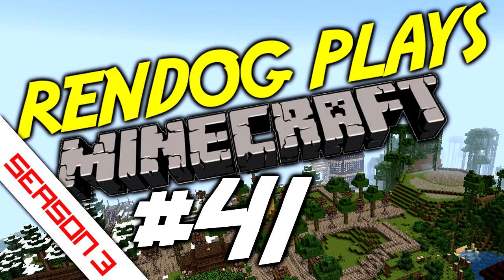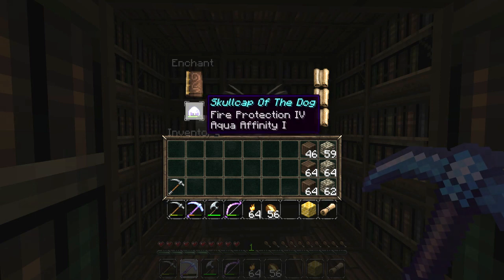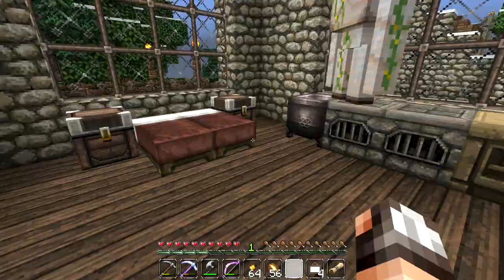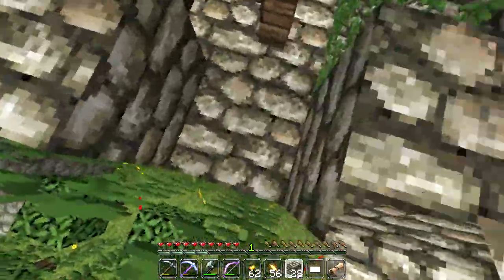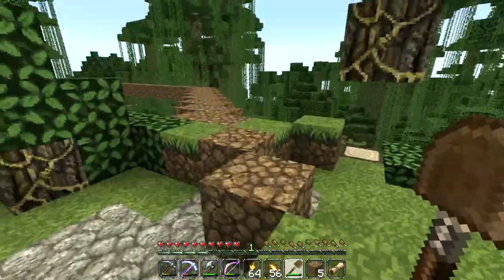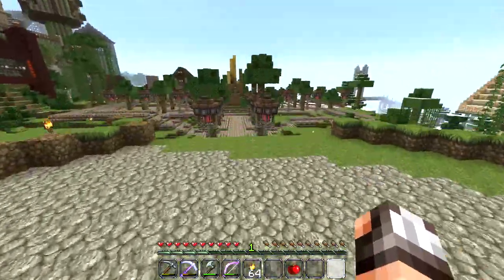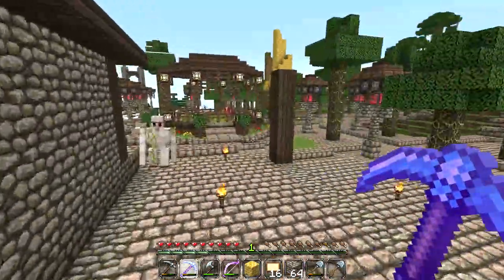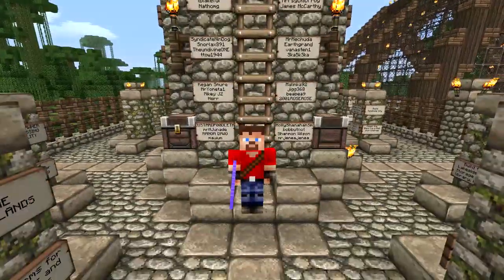[S3E41] Let's Play Minecraft - Cyberdog Monument Foundations!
ReNDoG begins construction of the new Cyberdog Monument!

RENDOG'S YOUTUBE CREATOR STUDIO:

Hardware:

4TB Harddrive (Storage + Applications)
2TB Harddrive (Windows installation)
16GB RAM

Software:

OS: Windows 10 64bit
Video recording: Dxtory, Nvidia Shadowplay
Audo recording: Audacity
Editing: Sony Vegas Pro 13
Design: Adobe Photoshop 64bit